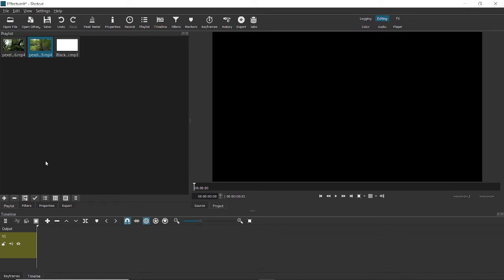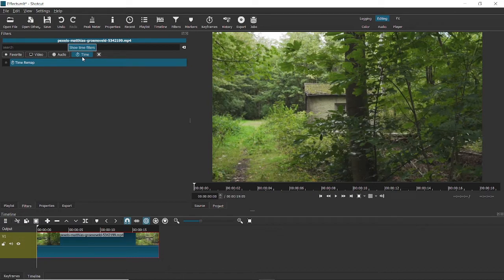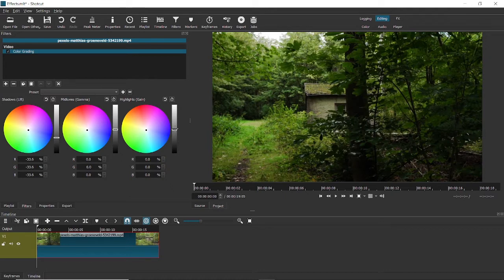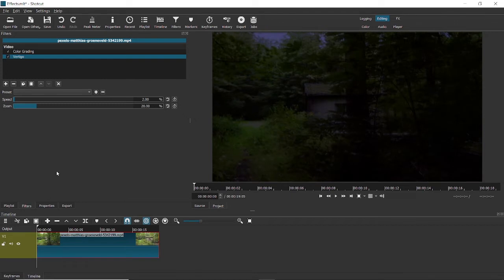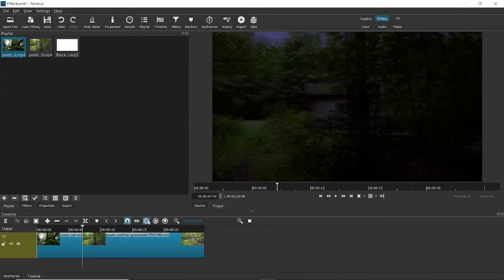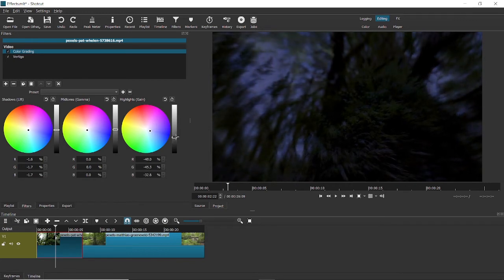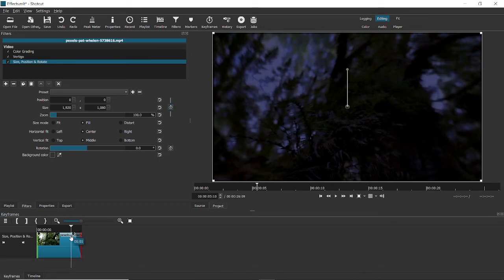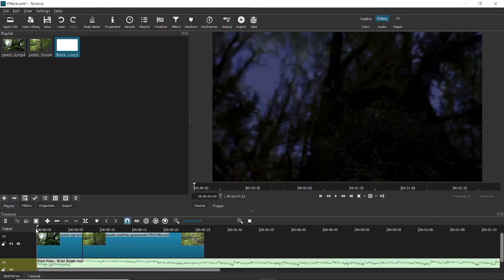Shotcut Effects Tutorial (2022) – Create Cool Effects In Your Videos!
In this video, We'll learn how to add video effects in Shotcut video editing software. Shotcut video effects are exciting to use and also powerful. Video effects in shotcut are also very helpful in making creative videos.